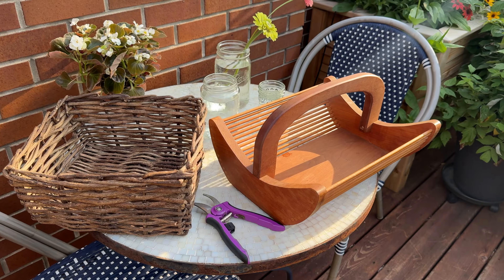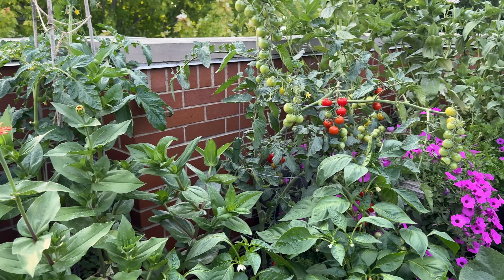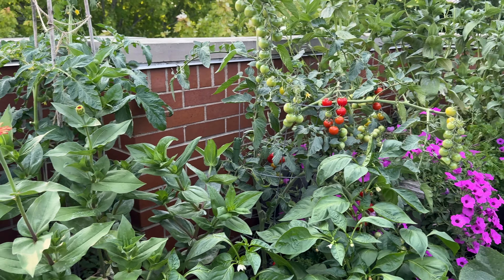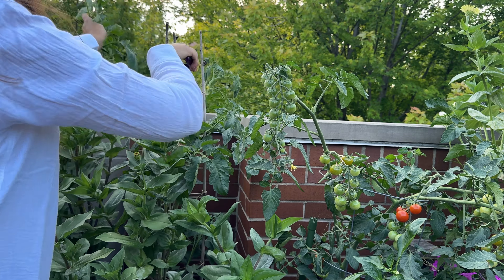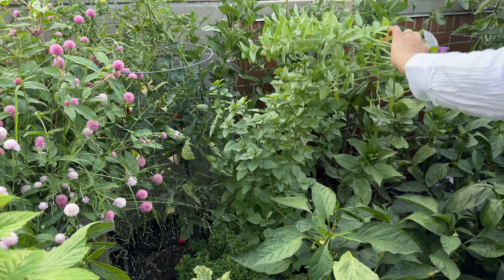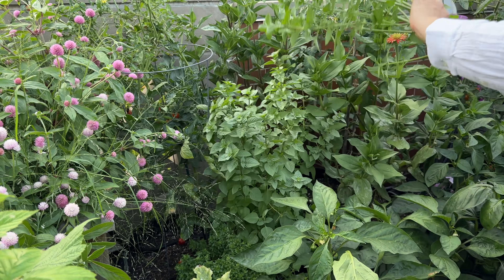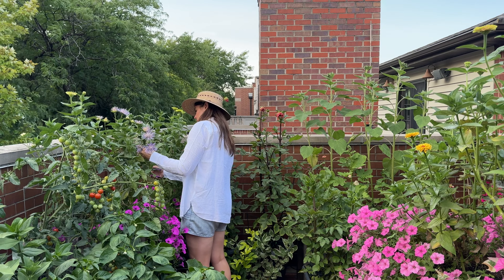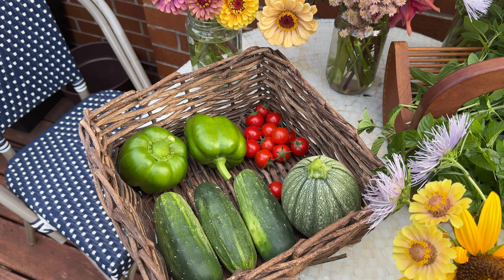Container Garden Harvest! All Of This From My Rooftop Decks 🌸 🫑 🍅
Harvesting veggies, flowers, and herbs! Each year I'm still surprised how much I can get from my deck gardens. I'd say this size harvest is pretty typical from July through early September and it makes me so happy.

~ Where You Can Find Garden Items I Love ~